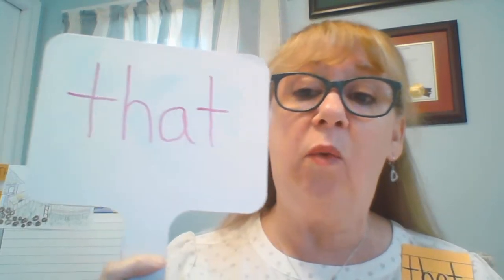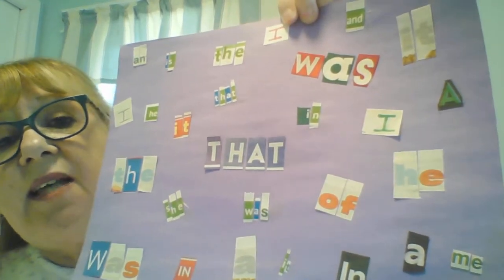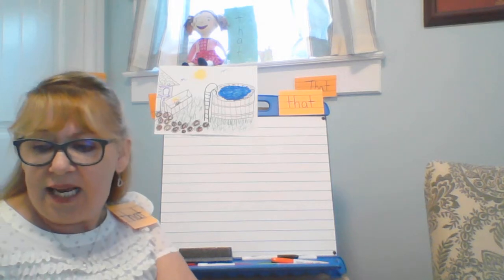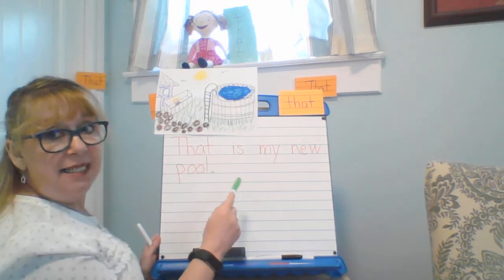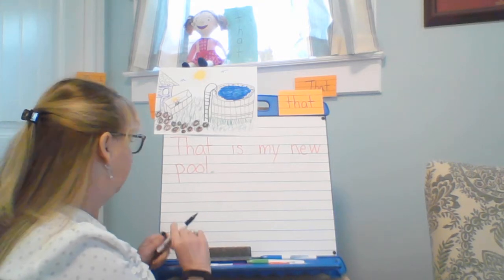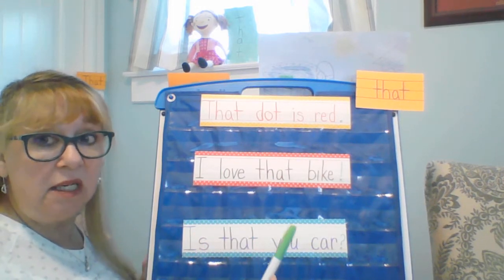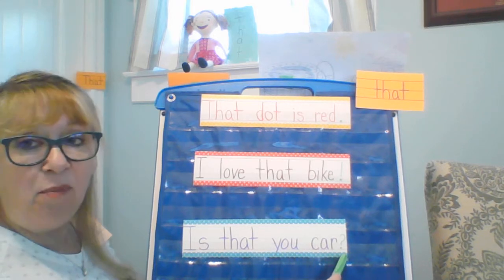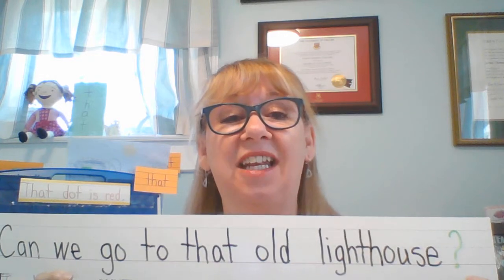Writing April 24 THAT JOB